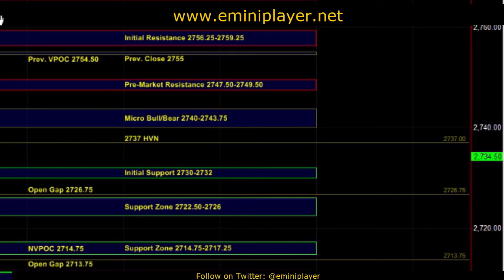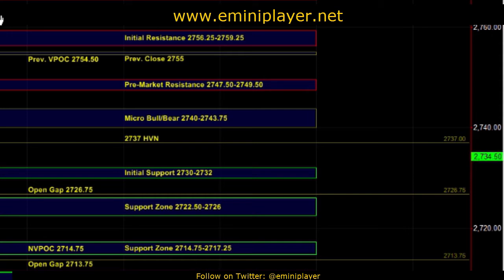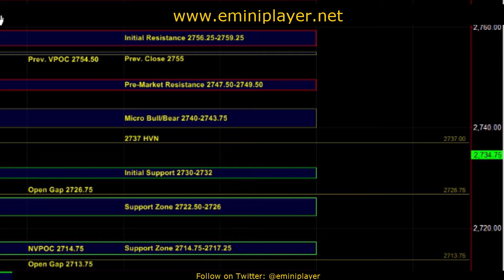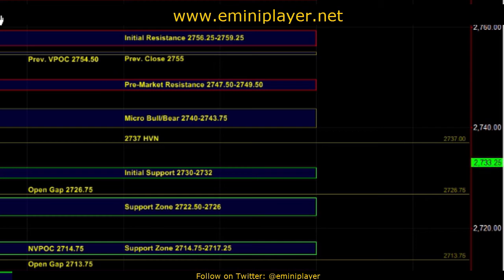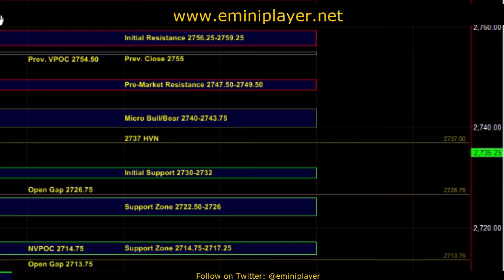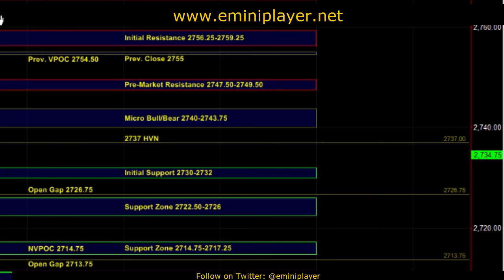Snippet from 03/08/2019 E-mini S&P Trade Plan